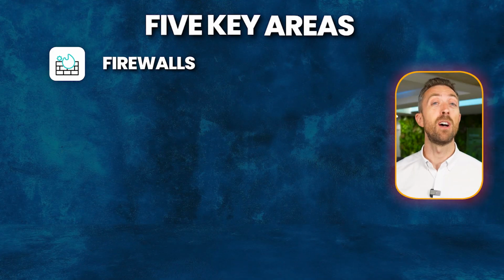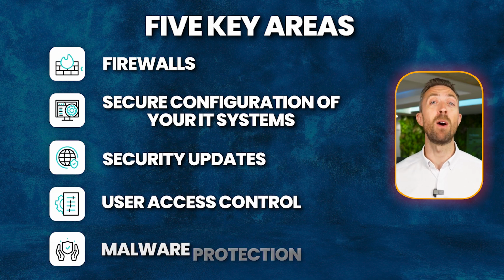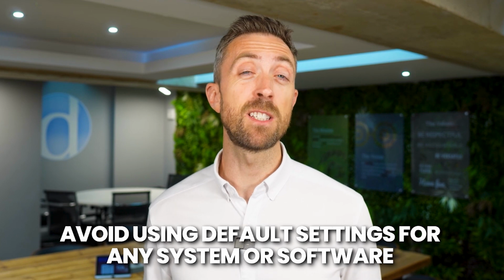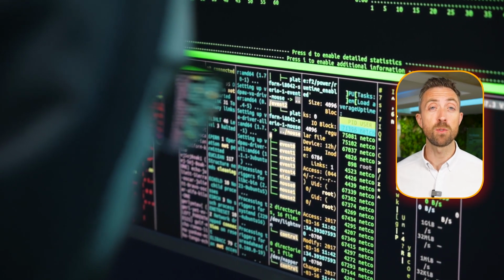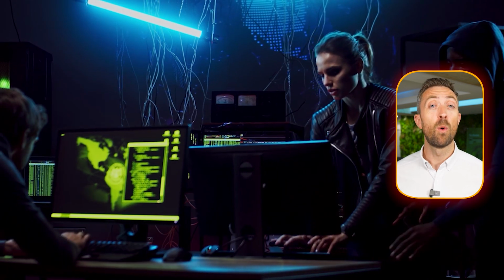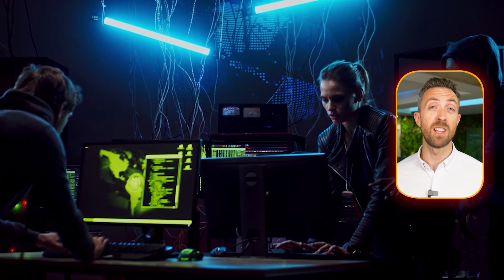Secure Configuration of your IT infrastructure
Video explainer directed at Business Micros customers emphasising the need to ensure their IT infrastructure is secure.

This is particularly important so as to avoid cyber attacks which could have a negative impact on manufacturing performance.